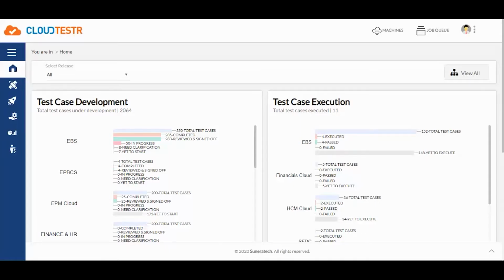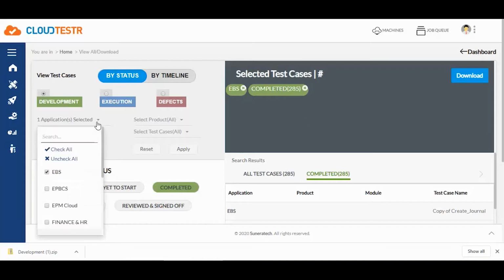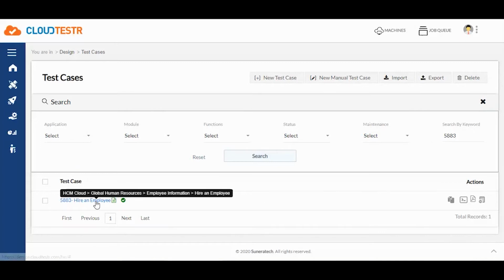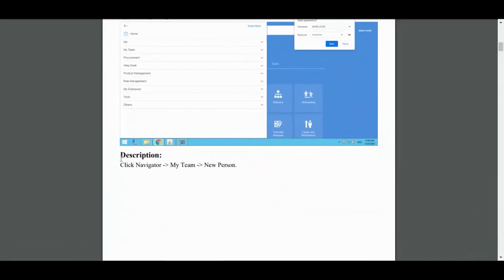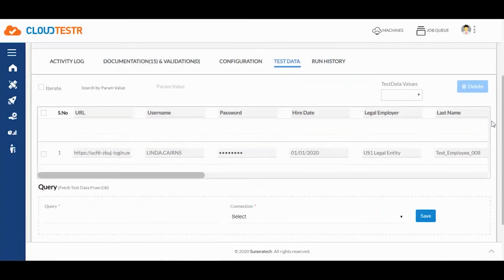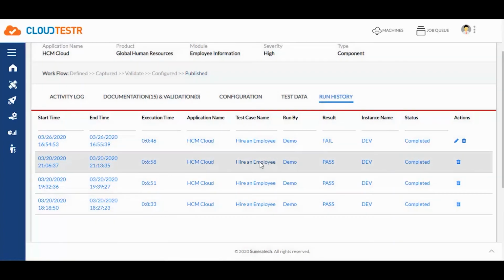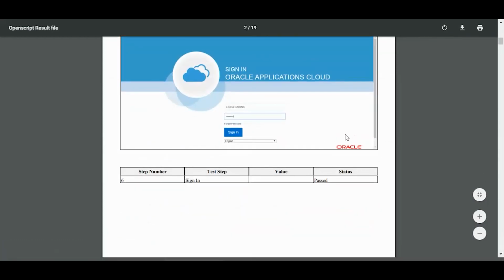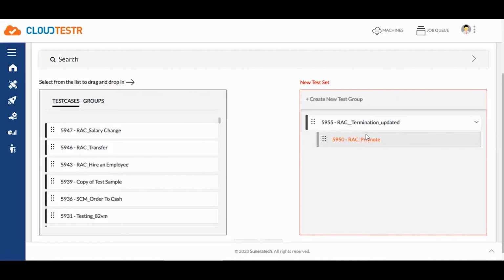CloudTestr : Oracle HCM Automation Testing Demo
Oracle's Only Certified Test Automation Platform.

- Quality Metrics Dashboard
- Data Security of PII Data
- Automated Impact Analysis
- Auto Health Checks
- Integrations – Inbound & Outbound
- Audit Support – Internal & External
- Pre-built Test Case Libraries